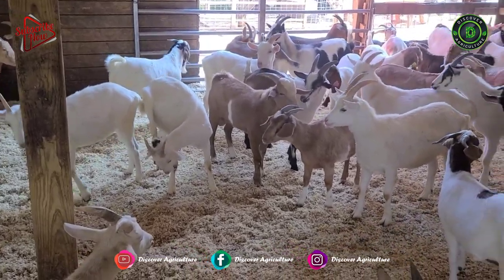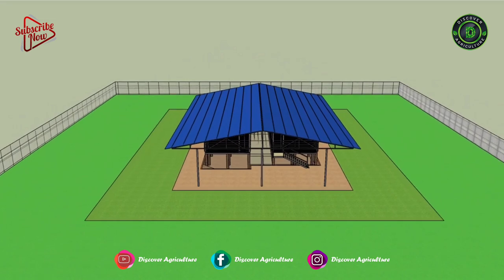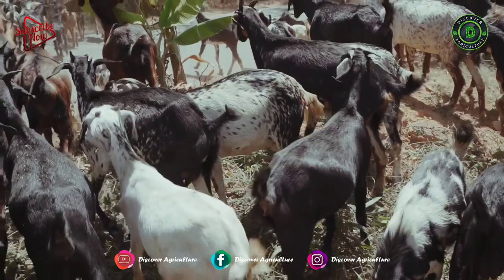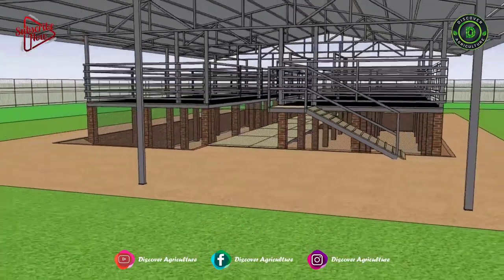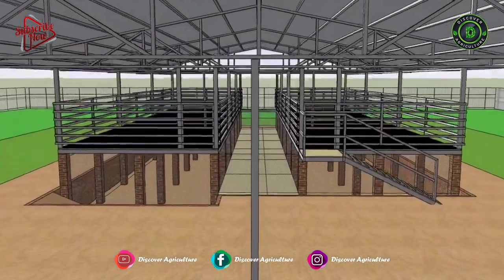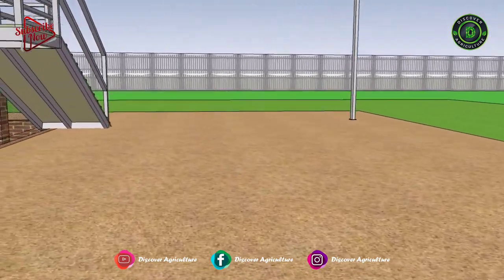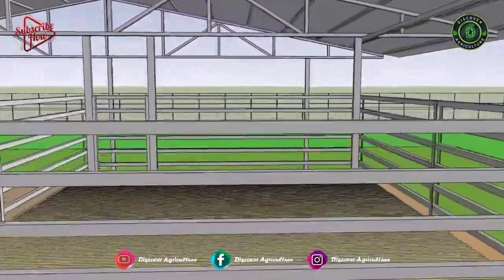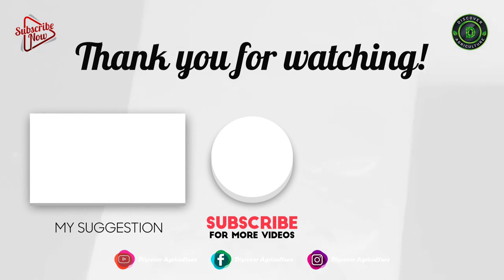Integrated Goat and chicken farming Shed Design | Integrated Goat and Poultry Farming System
Integrated Farming is a whole farm management system that aims to deliver more sustainable agriculture. It is a dynamic approach that can be applied to any farming system around the world. It involves attention to detail and continuous improvement in all areas of a farming business through informed management processes. Integrated Farming combines the best of modern tools and technologies with traditional practices according to any situation, often employing many cultivation techniques in a small growing area. Integrated goat and chicken farming are one of the new methods, which is adapted by many farmers all around the world. Which enables double profit under a single roof. In this system, goats are reared on the top floor, and chickens are reared on the bottom section. In this video, we will try to explain everything using this 3D Model.

0:00 Integrated Goat and Poultry Farming System
0:55 Introduction
1:09 Goat Farming
1:49 Chicken Farming
2:15 Goat Shed
3:05 Chicken Shed
4:05 Integrated Goat and Chicken Farming Shed Design
5:09 Bottomline